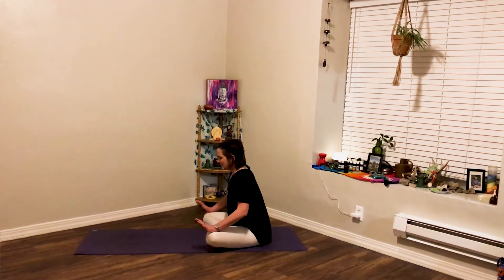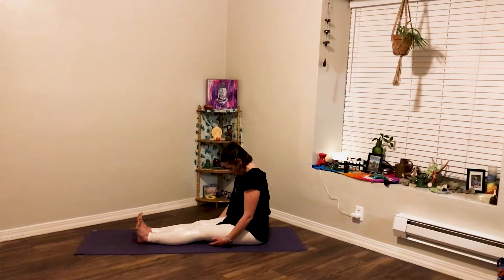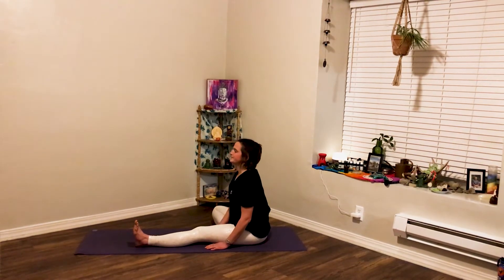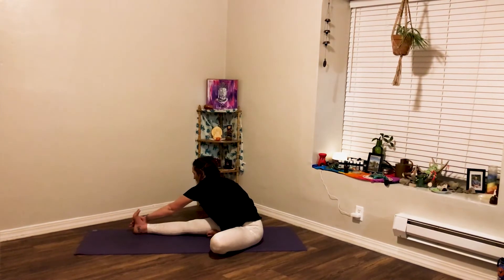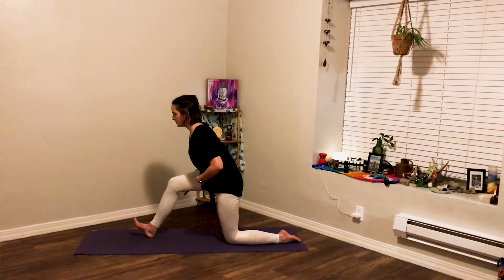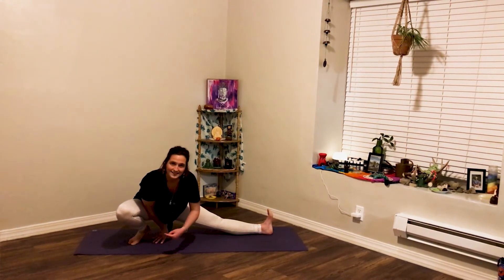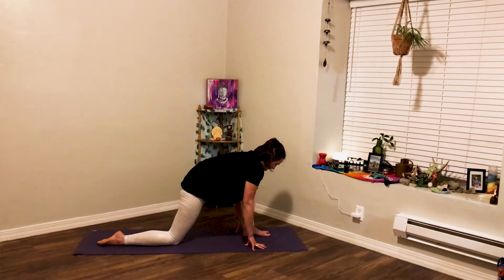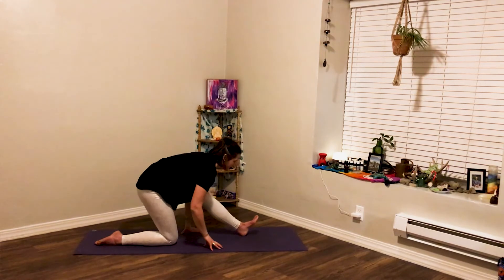Post Workout Yoga - 20 Minutes - HeidiRosiYogi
We hope you love this 20 minute practice! Comment any suggestions, feedback or requests you may have :)